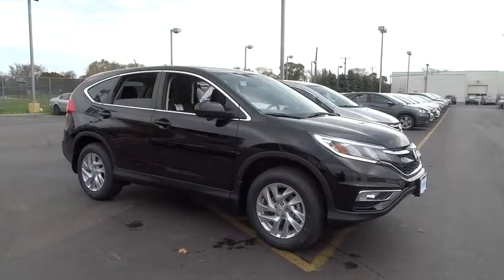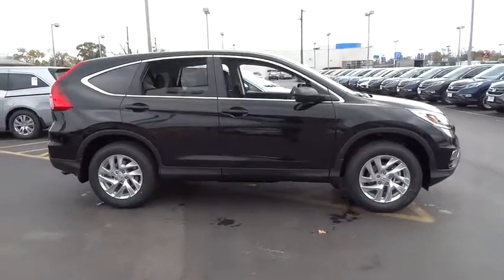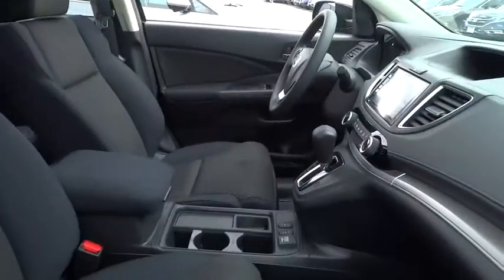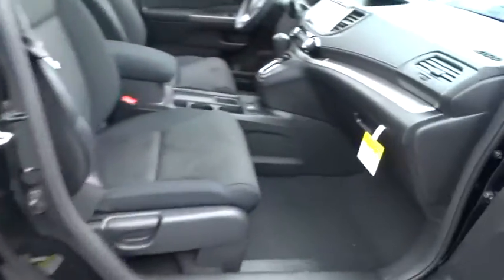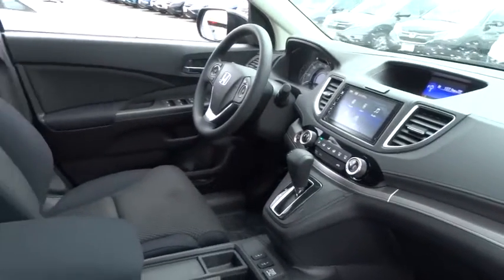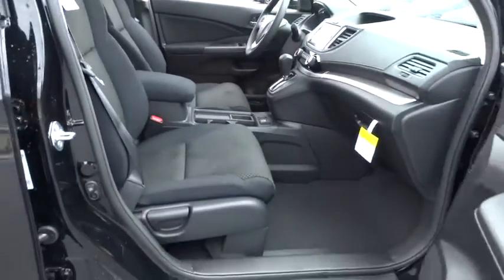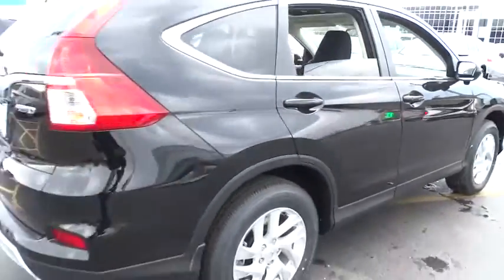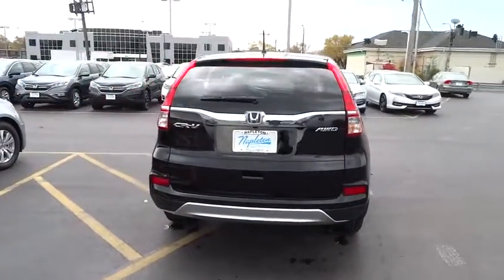2016 Honda CR-V Oak Lawn, Orland Park, Chicagoland, Northwest Indiana, Joliet, IL 66524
2016 Honda CR-V